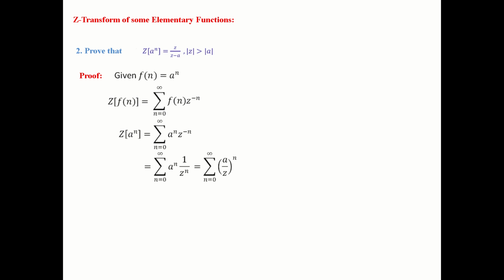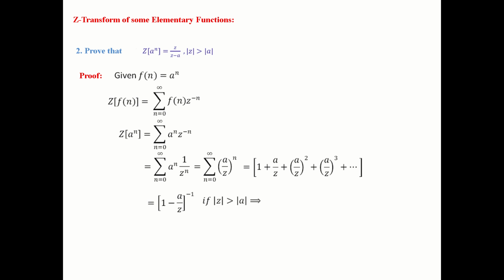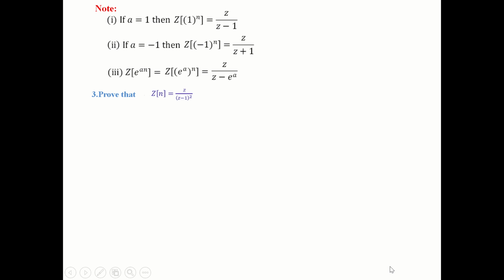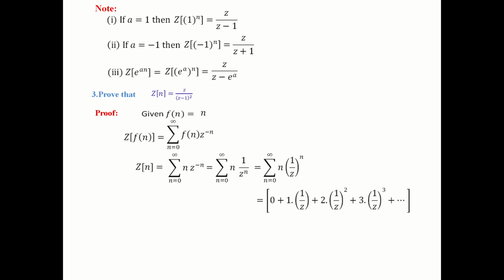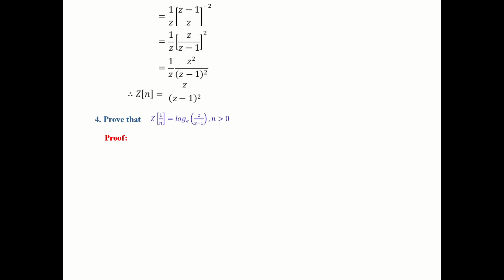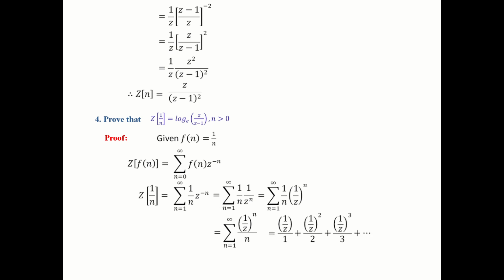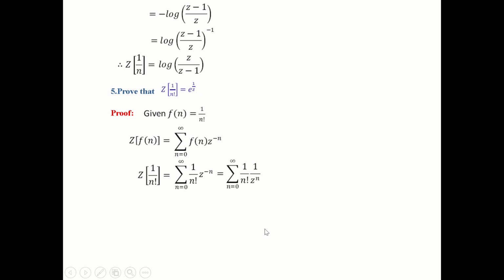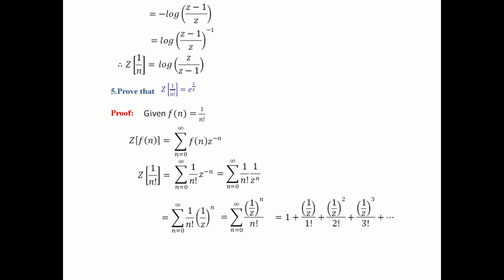Z-Transformation 2 ElementaryFunctions Please Subscribe, Like & Share 🙏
Ztransform Z[a^n] , Z[n] , Z[1/n], Z[1/n!]
Ztransform_Of_a^n, Ztransform_Of_n, Ztransform_Of_1/n, Ztransform_Of_1/n!